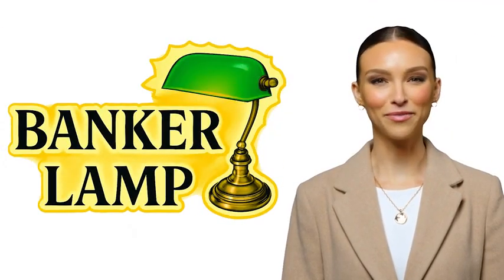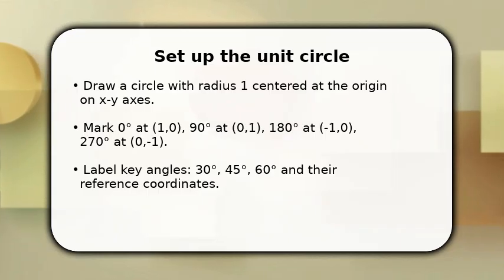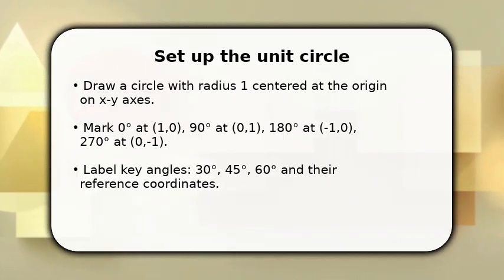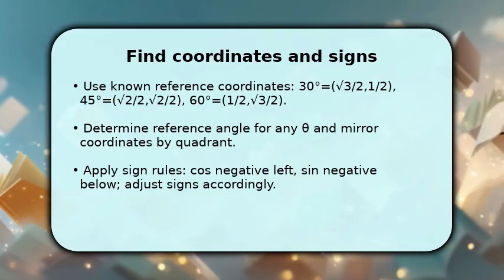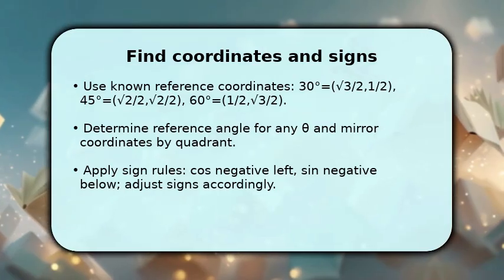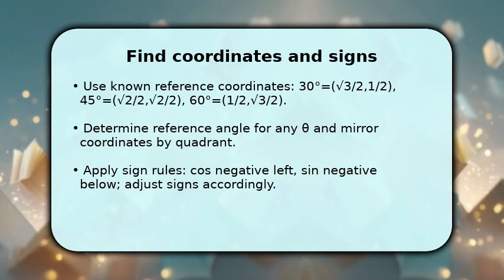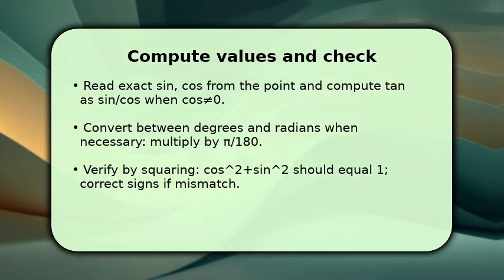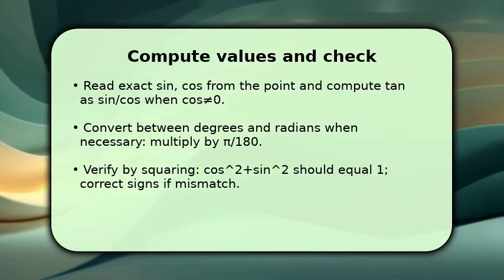How to Use Unit Circle to Find Exact Values (full Guide)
How to Use Unit Circle to Find Exact Values (full Guide) | 🔒 Surfshark VPN Deal — Stay private and secure. $1.99/mo + 3 Months Free ▸

Dive into the world of trigonometry as we unravel how to utilize the unit circle for pinpointing exact values. This comprehensive guide is perfect for students and math enthusiastse, providing step-by-step instructions with visual aids.

unit circle, trigonometry, exact trigonometric values, math tutorial, geometry lessons, circle geometry,